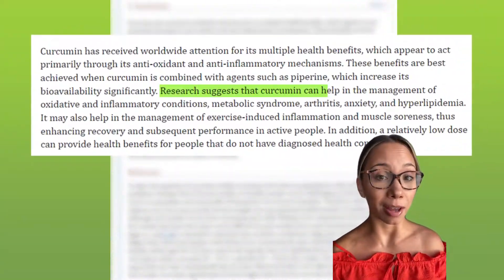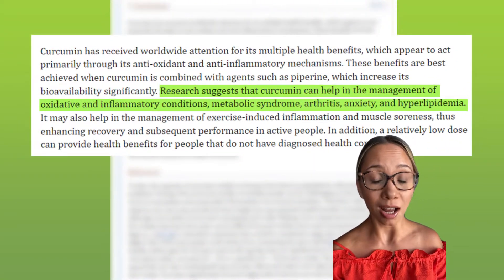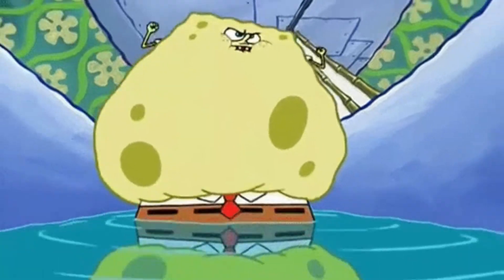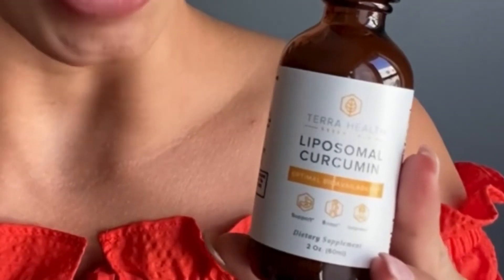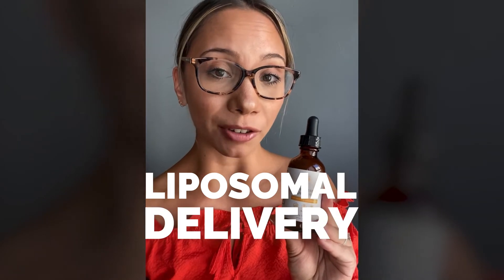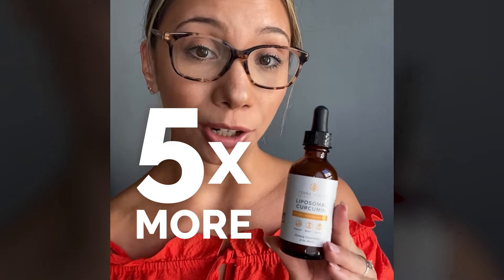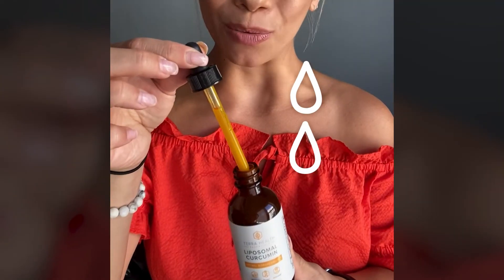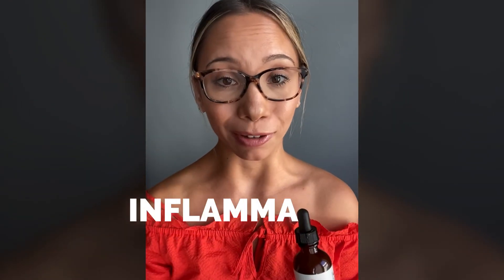Liposomal Curcumin Benefits: The Miracle of Turmeric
Have you heard about liposomal curcumin? Curcumin is a form of extract from turmeric. It is extremely potent at fighting inflammation, joint pain & stiffness, and also can be used for many other ailments. The best part is, it’s all-natural and has ZERO side effects. There are many uses for this powerful herb and Terra Health Essentials carries the highest quality - processed in the USA with GMO free ingredients and purity tested by 3rd party labs for maximum potency.